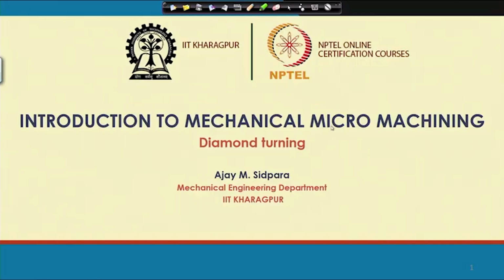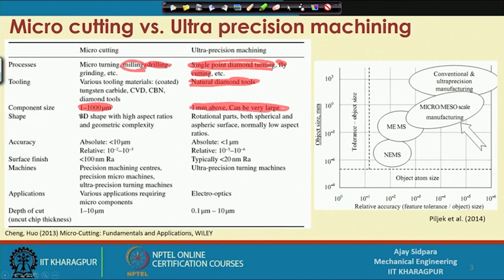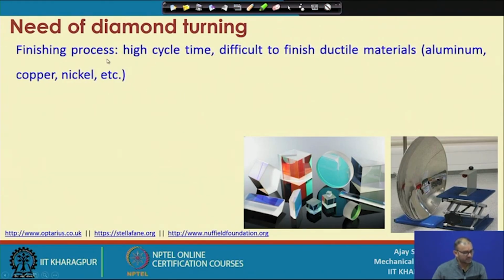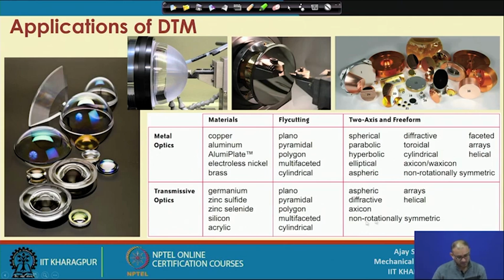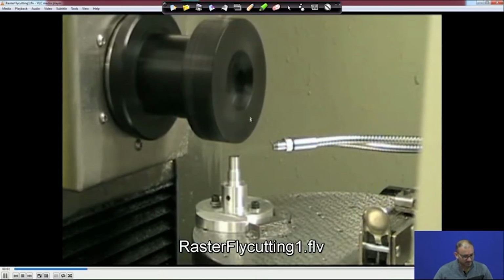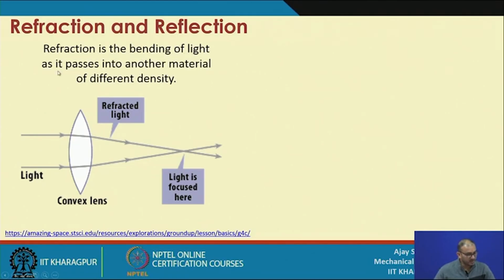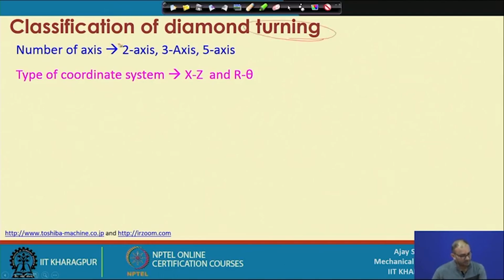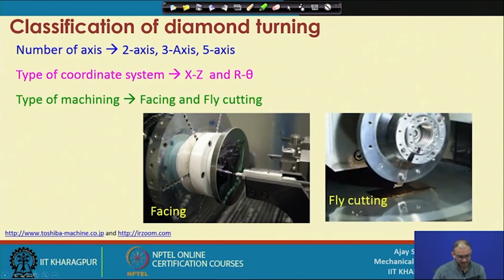Lec56: Diamond turning